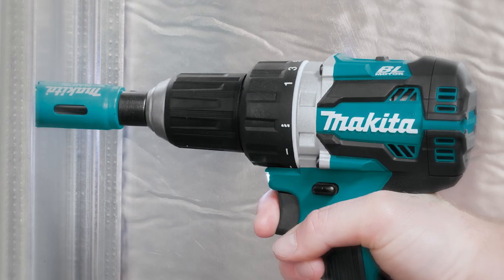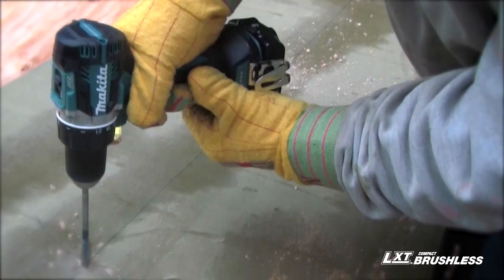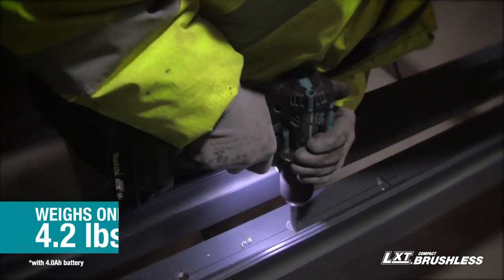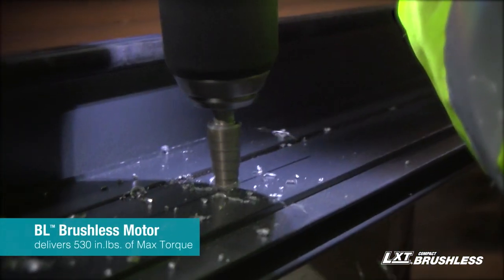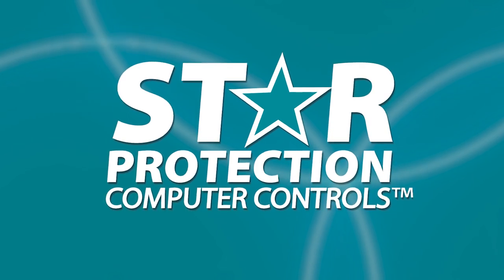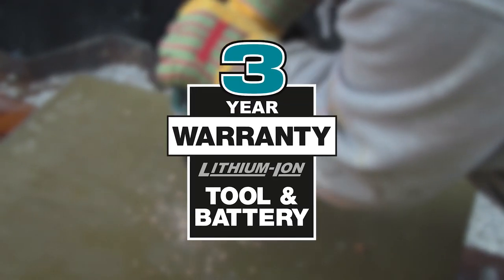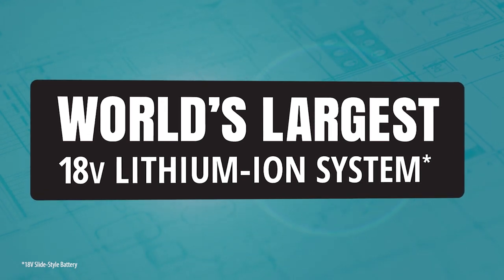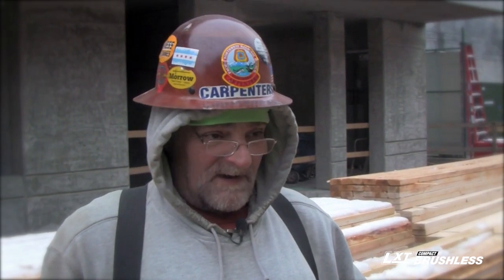MAKITA 18V LXT® Compact Brushless ½” Driver-Drill & Hammer Driver-Drill (XFD12, XPH12)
XFD12T
The Makita 18V LXT® Lithium-Ion Brushless Cordless ½” Driver-Drill Kit (XFD12T) is an ideal drilling and driving solution for the user who wants a drill with superior power-to-weight ratio. The XFD12T combines 530 in.lbs. of Max Torque with an efficient brushless motor that delivers up 50% more work per charge, increased power and speed, and longer tool life. For the pro user this means more drilling and driving power, greater productivity, and fewer trips up and down the scaffolding or ladder to get to the battery charger. In driver mode, the adjustable torque settings provide more control for a full range of applications, from large fasteners to smaller, delicate screws.

It weighs only 3.9 lbs. (with 5.0Ah battery) for increased comfort and superior power-to-weight ratio. The XFD12T is compatible with Makita 18V LXT® Lithium-Ion batteries, from the fast-charging 18V LXT® Compact 2.0Ah battery to full-size 18V LXT® batteries for longer run time.

It’s part of Makita’s expanding 18V Lithium-Ion system, the world’s largest cordless tool system powered by 18V Lithium-Ion slide-style batteries. Makita 18V Lithium-Ion batteries have the fastest charge times in their categories, so they spend more time working and less time sitting on the charger.

For improved tool performance and extended battery life, Makita created Star Protection Computer Controls™. Star Protection is communication technology that allows the Star Protection-equipped tool and battery to exchange data in real time and monitor conditions during use to protect against overloading, over-discharging and overheating. For increased versatility, the tool can also be powered by Makita 18V LXT® and Compact Lithium-Ion batteries with the star symbol on the battery indicating Star Protection inside.

XPH12T
The Makita 18V LXT® Lithium-Ion Brushless Cordless ½” Hammer Driver-Drill (XPH12T) is an ideal drilling and driving solution for the user who wants more features. The XPH12T combines 530 in.lbs. of Max Torque with an efficient brushless motor that delivers up 50% more work per charge, increased power and speed, and longer tool life. For the pro user, this means more drilling and driving power, greater productivity, and fewer trips up and down the scaffolding or ladder to get to the battery charger. In driver mode, the adjustable torque settings provide more control for a full range of applications, from large fasteners to smaller, delicate screws. For drilling into masonry, simply switch to the percussive hammer driver-drill setting. It weighs only 4.2 lbs. (with battery) for increased comfort and superior power-to-weight ratio. The kit includes two efficient 18V LXT® 5.0Ah batteries, and each reach a full charge in only 45 minutes – the fastest charge-time in the category – for less downtime and increased productivity.

It’s part of Makita’s expanding 18V Lithium-Ion series, the world’s largest cordless tool line-up powered by 18V Lithium-Ion slide-style batteries. Makita 18V Lithium-Ion batteries have the fastest charge times in their categories, so they spend more time working and less time sitting on the charger.

Model Number: XFD12T

Model Number: XFD12R

Model Number: XFD12Z

Model Number: XPH12T

Model Number: XPH12M

Model Number: XPH12R

Model Number: XPH12Z

Follow Makita!